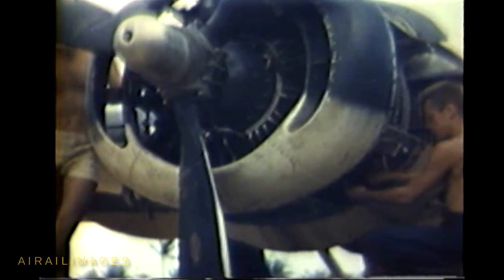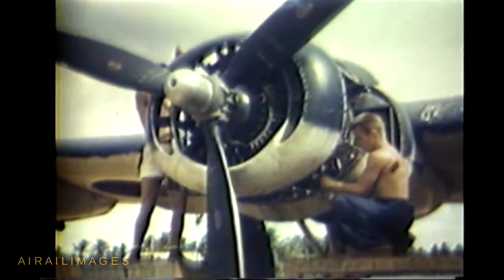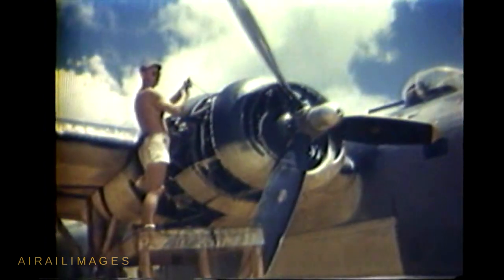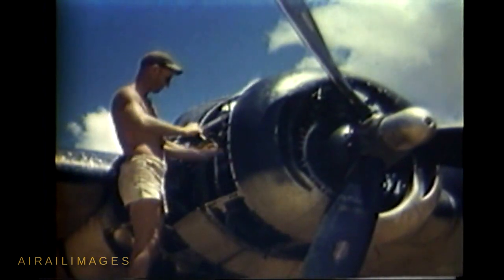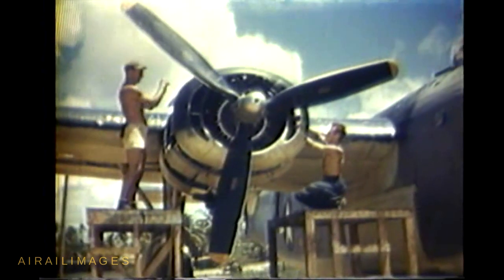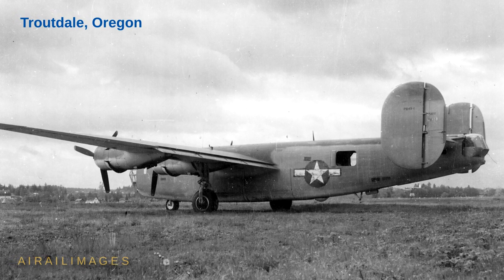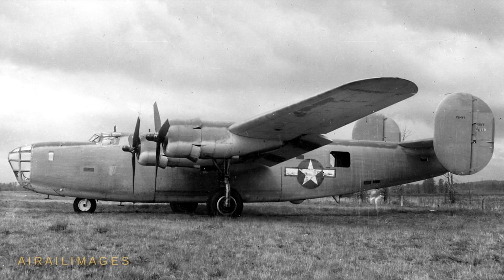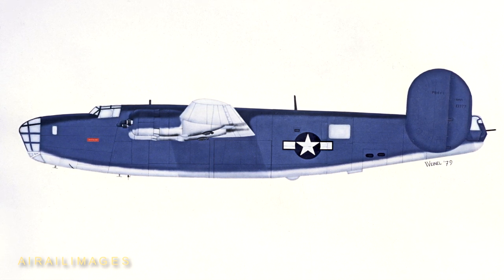U.S. Coast Guard PB4Y-1 Liberator on Guam, July 1945 - Kodachrome Film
Be thankful for Kodachrome film, preserving these views of a rare U.S. Coast Guard Consolidated PB4Y-1 Liberator on Guam in July 1945.
 The Coast Guard provided navigation aids around the world during the war, and this Coast Guard Liberator is said to have checked LORAN navigation equipment in the Pacific. This was of use to ships and aircraft equipped with LORAN all-weather long range radio navigation gear.
 This PB4Y-1 is from a Navy allotment of Liberators, and shows the traditional Navy triple-tone sea camouflage of the era. With the forward bomb bay doors rolled open, their stark white color contrasts with the sides of the fuselage.
 The vertical fins say U.S. Navy; U.S. Coast Guard has been applied to the aft fuselage.
 Closeup scenes of men working on the Number Three Pratt and Whitney engine show details of the wide oval cowling's camouflage paint. This vintage color film is an inspiration for model builders and artists as it shows the slightly weathered camouflage colors in service.
 A different Navy PB4Y-1 with its version of triple-tone camouflage is seen at Troutdale, Oregon around 1950 or 1951, belonging to a civilian owner. A color profile of the Troutdale '4Y-1 was made by Tom Weinel, a former F-8 Crusader pilot with considerable artistic and modeling skills.